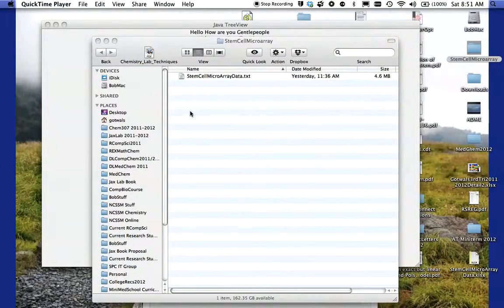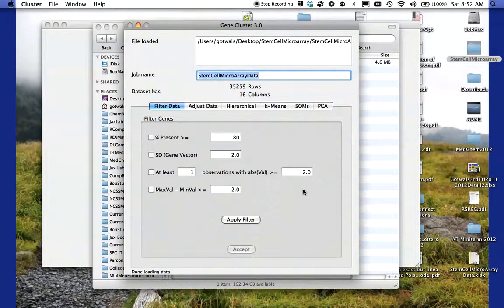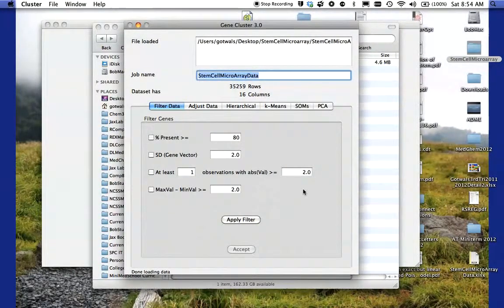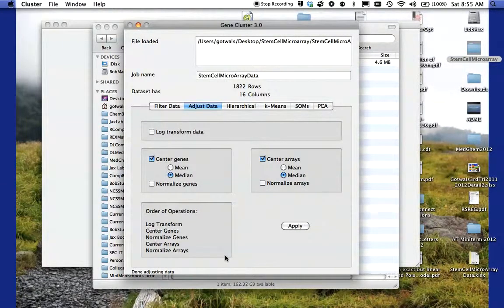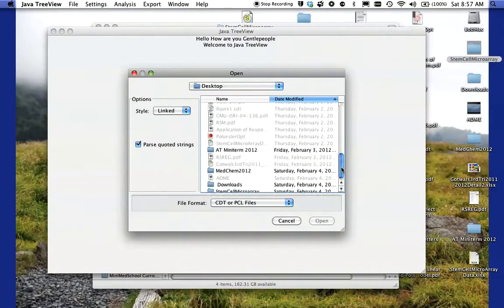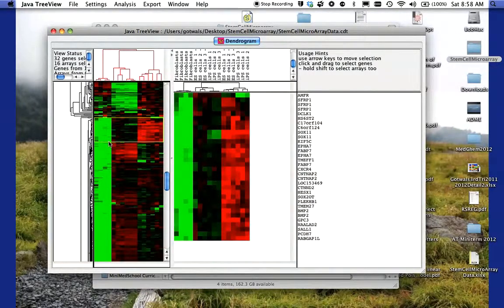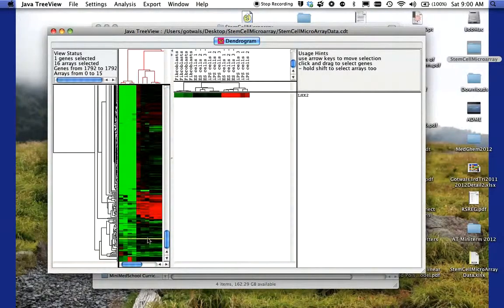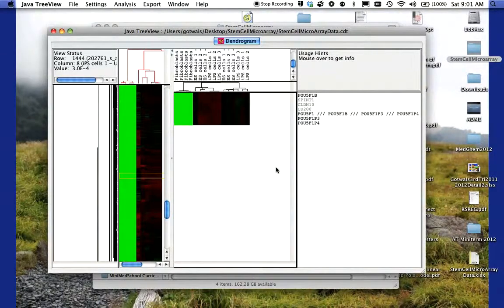Analyzing Stem Cell Microarrays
A short (~10 minute) podcast on how to use JavaTree and Cluster to analyze microarray gene expression data (MIT ESC/IPS gene expression data)